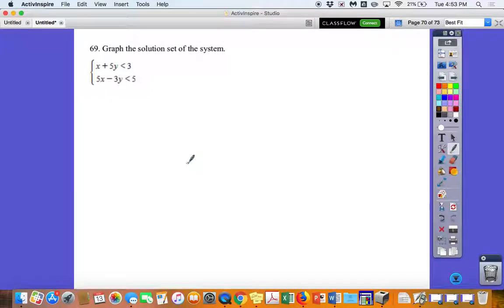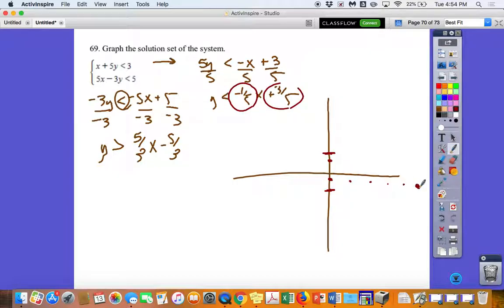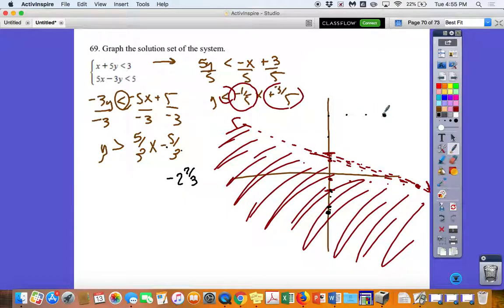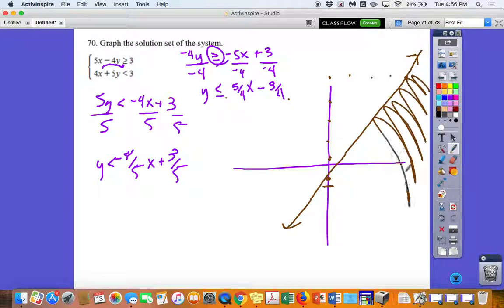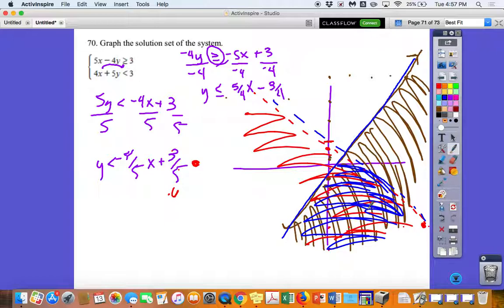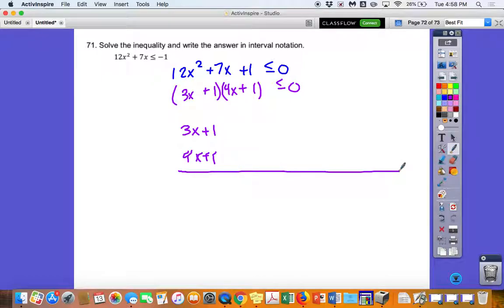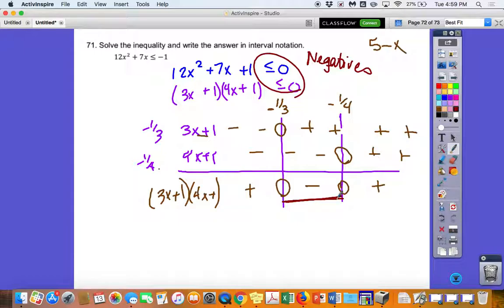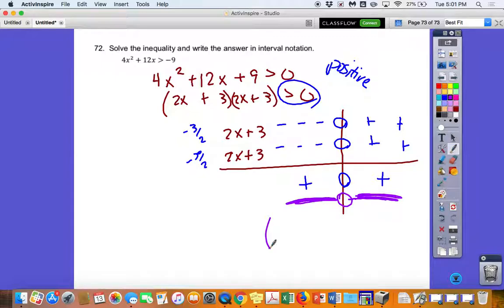CA Final EXAM Review #69-72